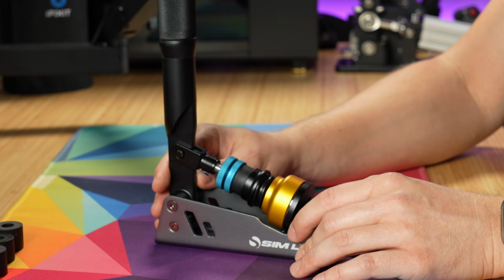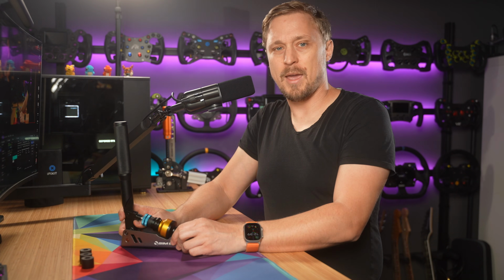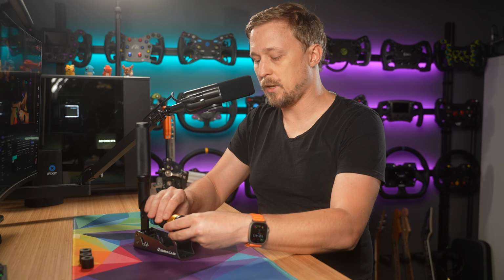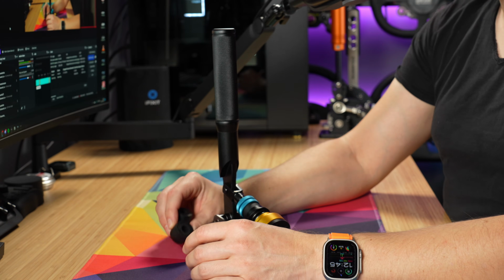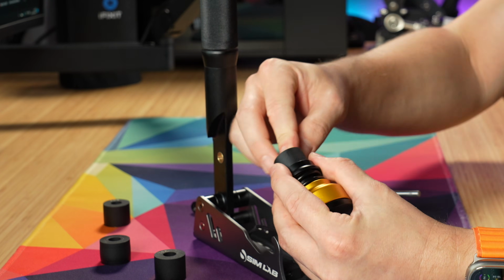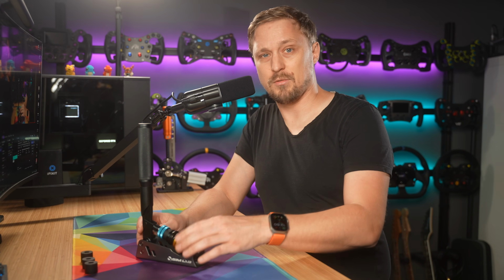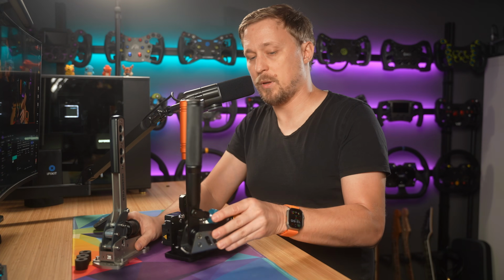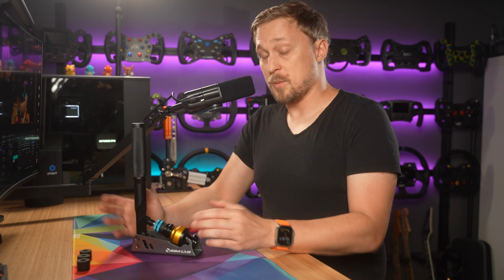Get ready for WRC! | Simlab XB1 Handbrake Review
In this review we are checking the Simlab XB1 Handbrake!

for all your simracing needs!